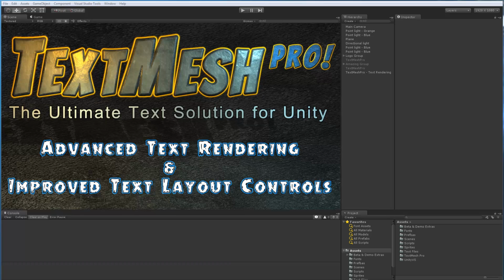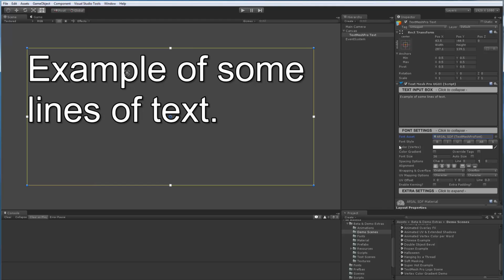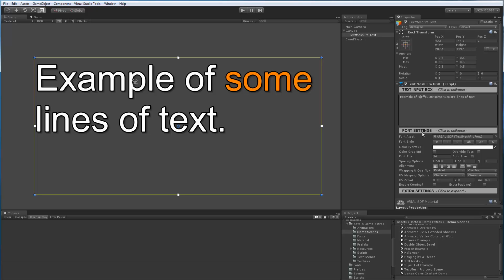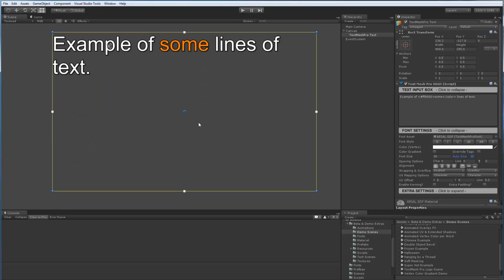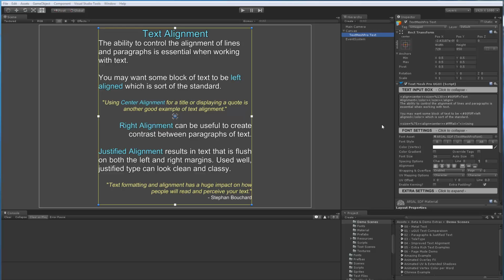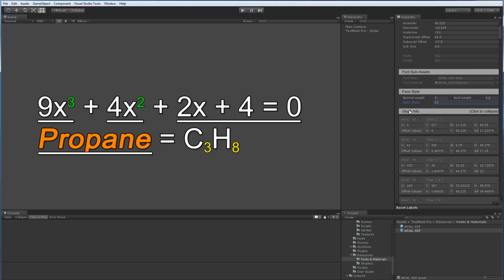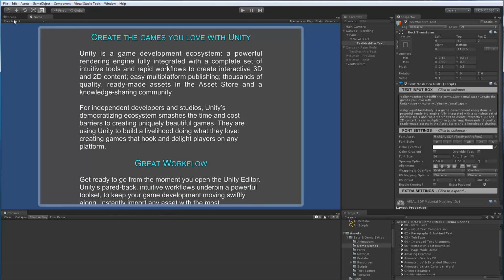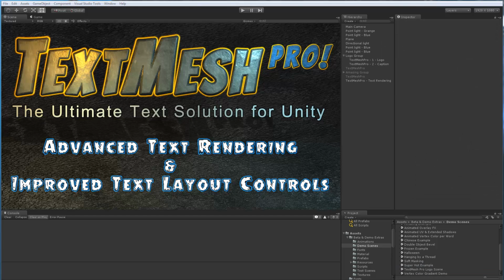Introduction to Text Mesh Pro for Unity - Improved Text Layout Controls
This is an introductory video to Text Mesh Pro for Unity focusing on the Improved Text Layout and Controls which Text Mesh Pro brings to Unity.

Text Mesh Pro is available on the Unity AssetStore https:__

Text Mesh Pro uses Signed Distance Field as its primary Text Rendering method.